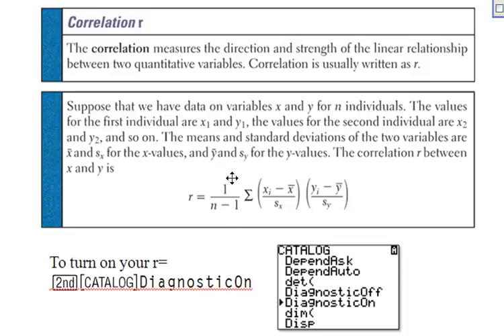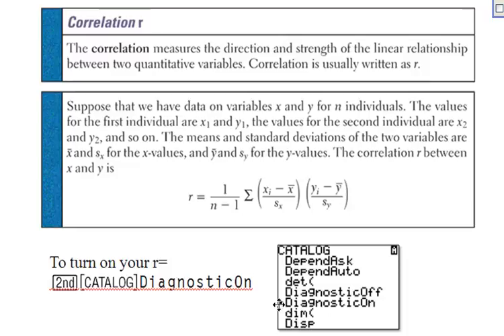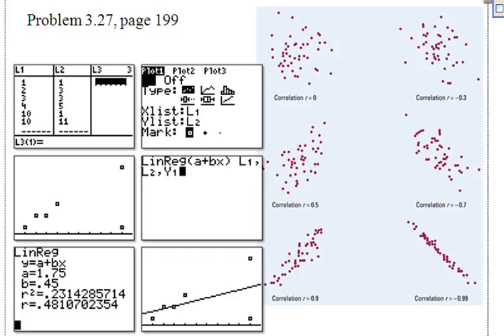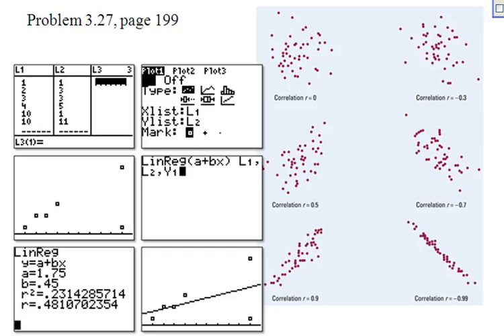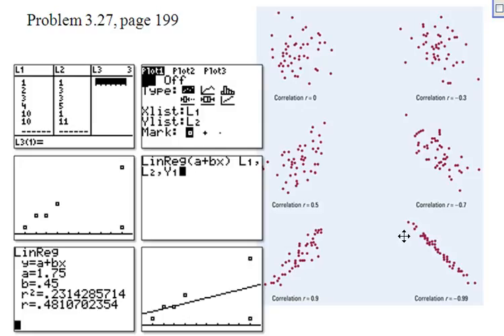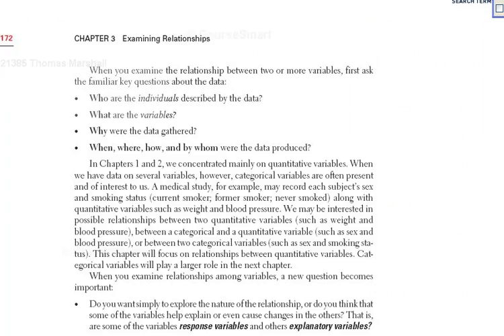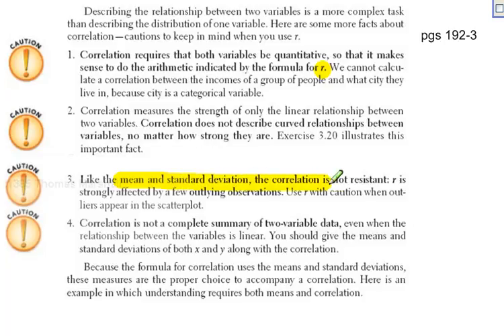AP_Stats_Marsh_Chap_3.1_part 3_Correlation